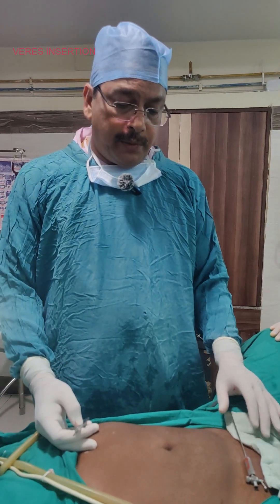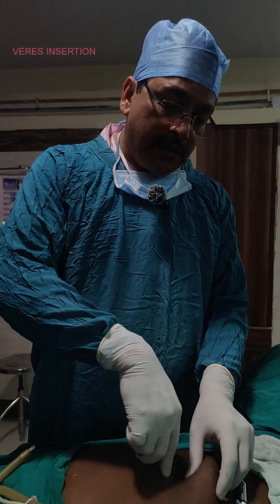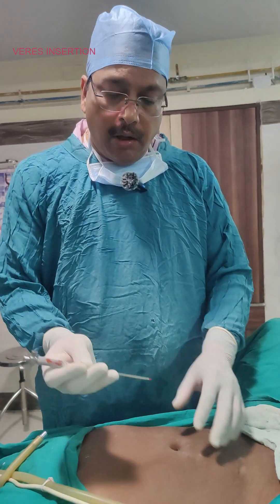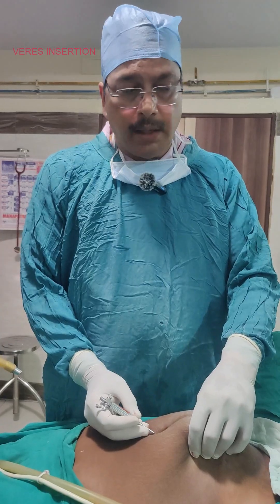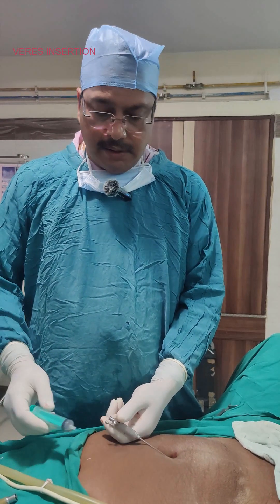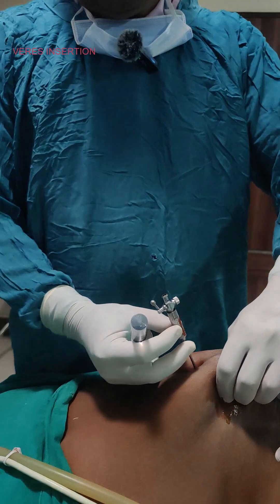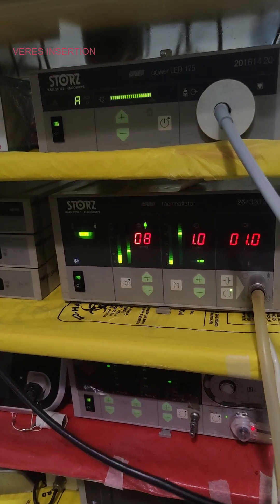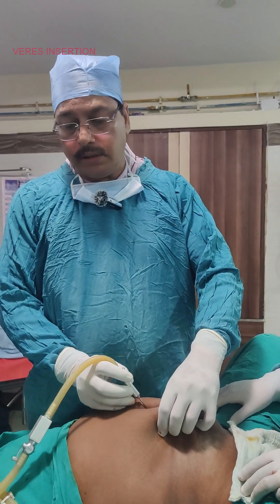VERESS INSERTION TECHNIQUE IN LAPAROSCOPY